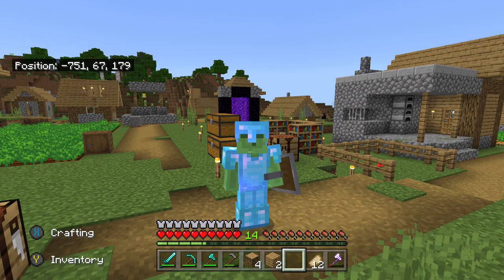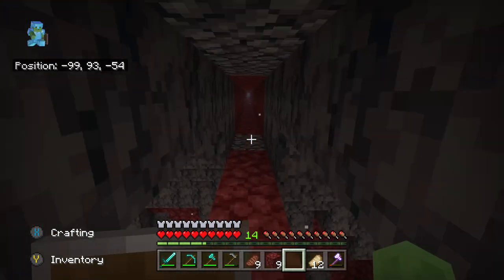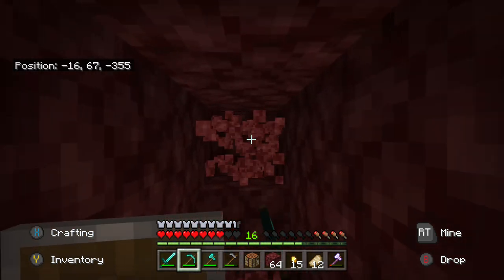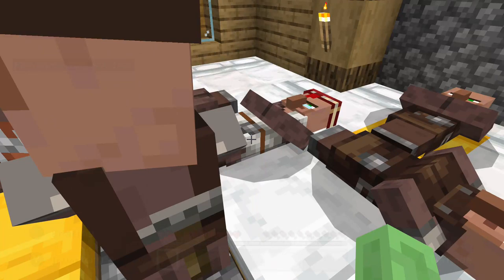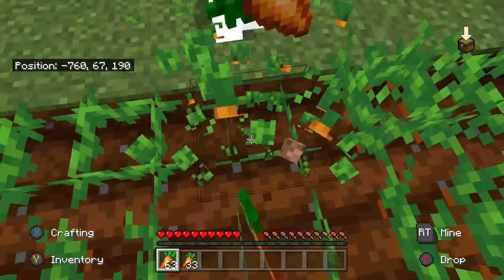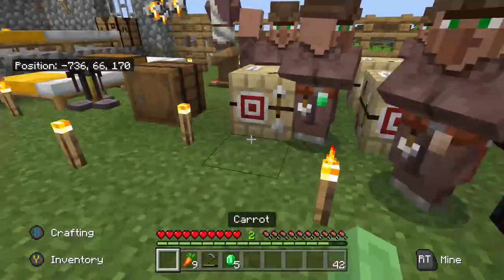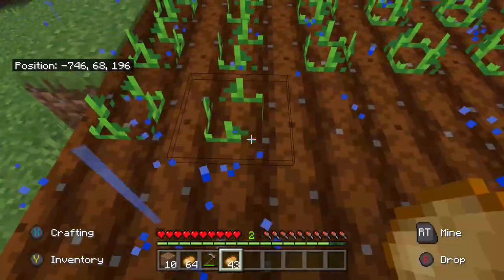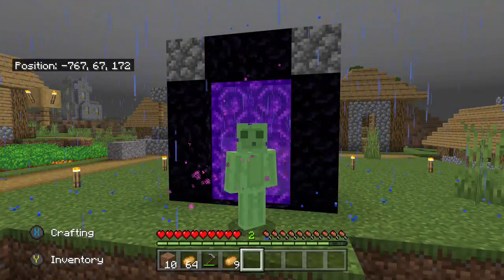Failed Trip To The Neither (Minecraft Achievement Hunting) Part 11